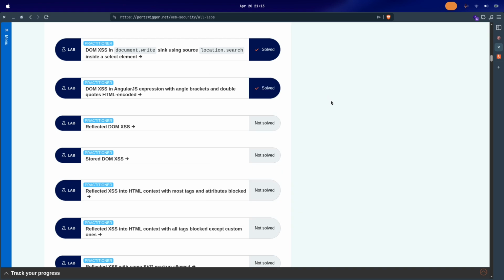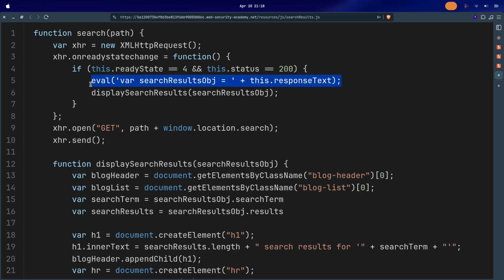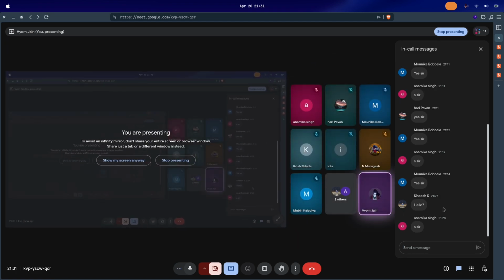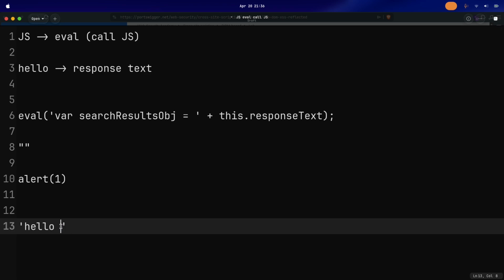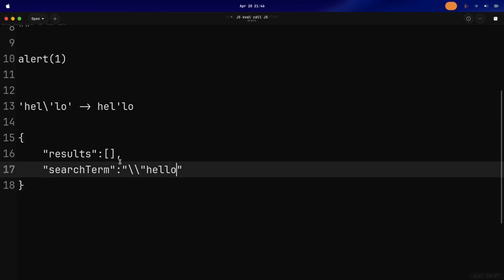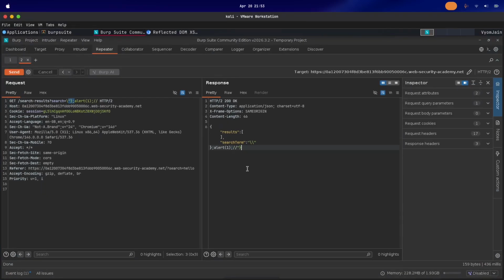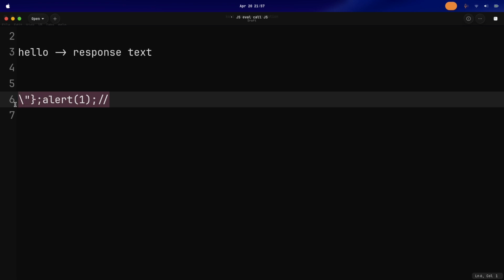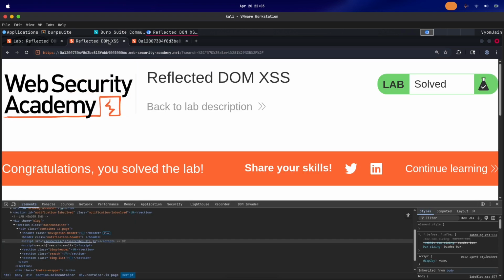Day 6 -XSS Labs